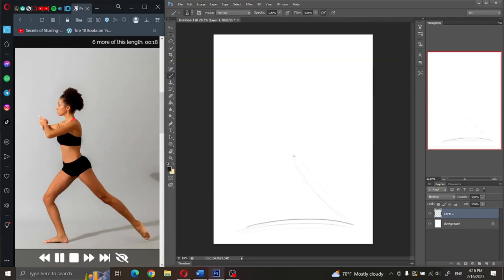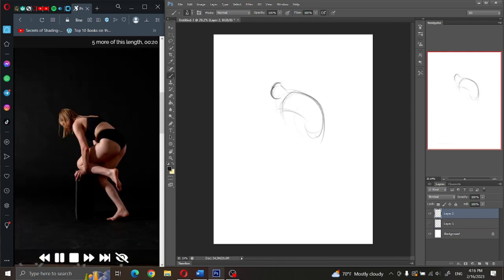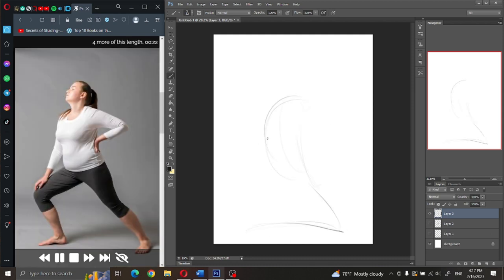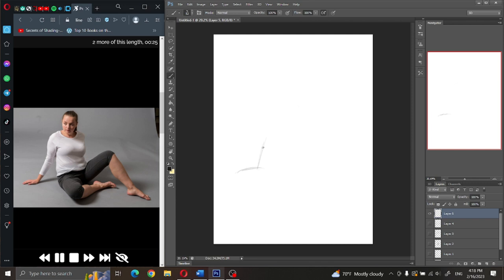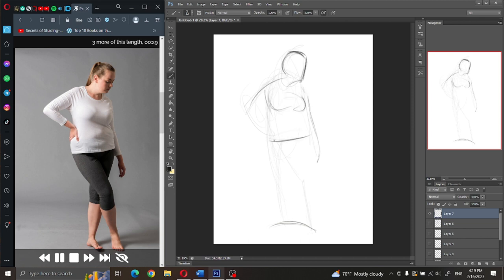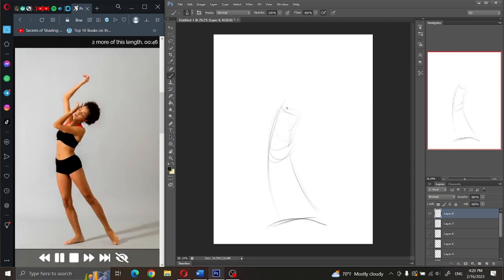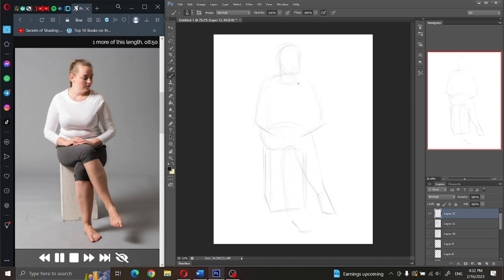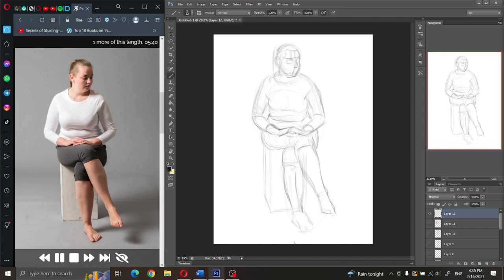The single BEST ART exercise of ALL TIME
Sorry for the broken accent guys.

This is my personal favorite art exercise of all time, gesture drawings.
Today I'll be showing you how I approach them and how I use them to create more detailed dawings.

Here's the link to Kimon Nicolaide's "The Natural Way to Draw"

I use Photoshop and a Wacom One tablet for all my projects.